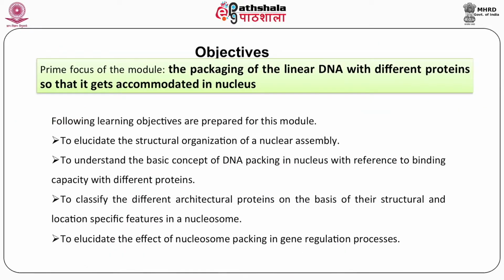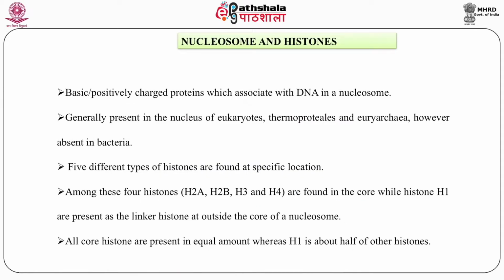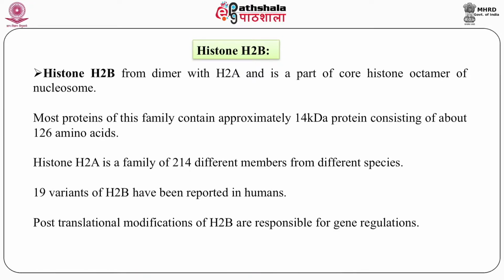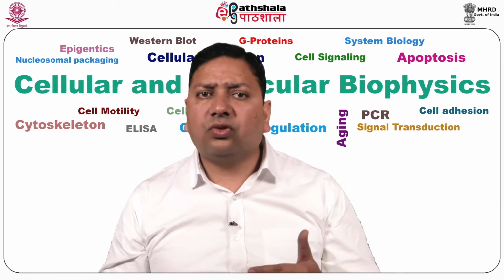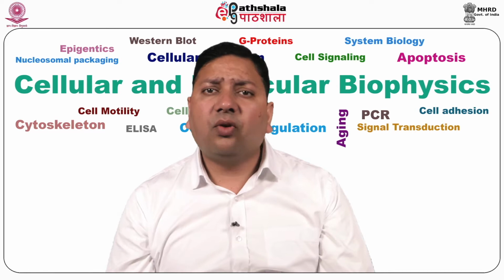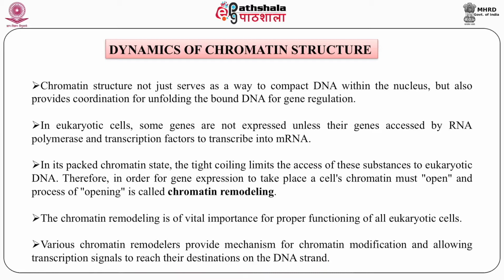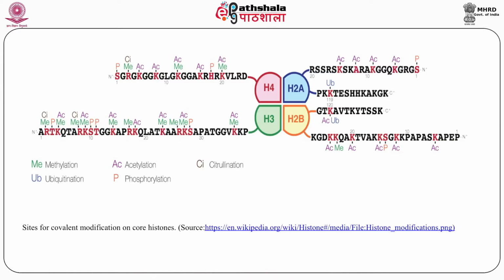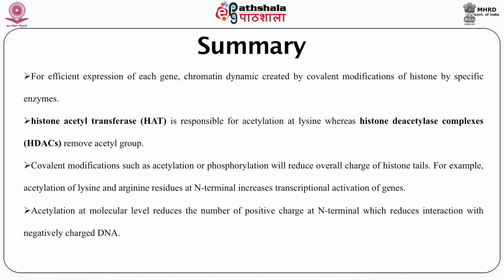Nucleosomal packaging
Subject:Biophysics